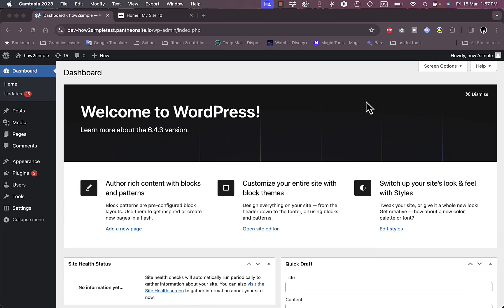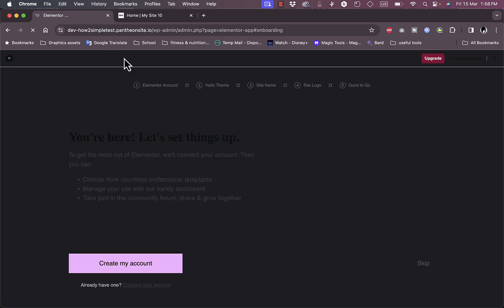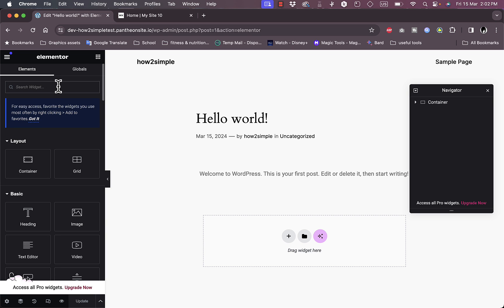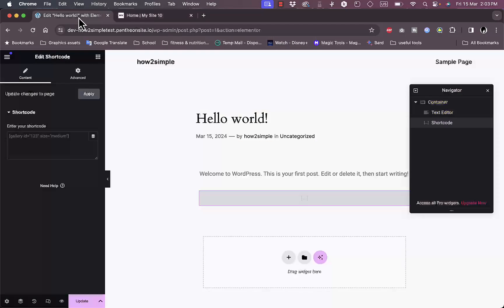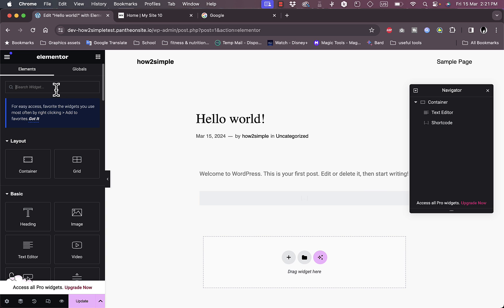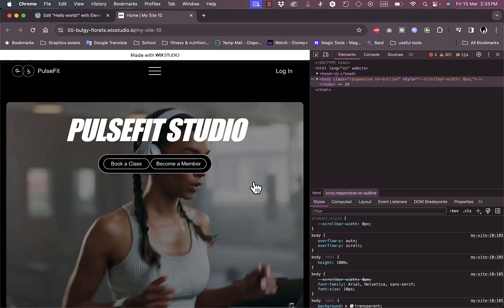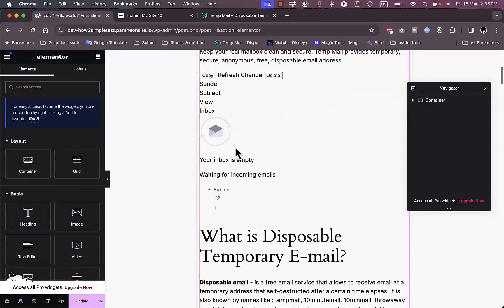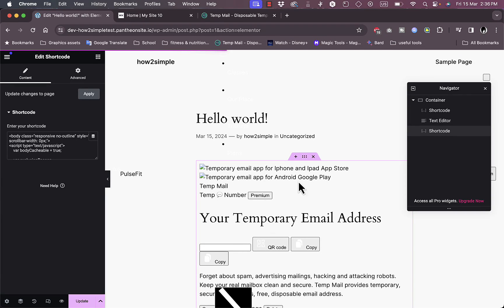How to Convert HTML CSS Website to WordPress